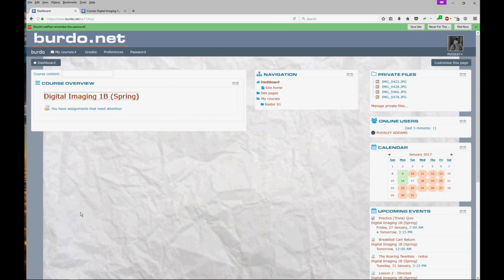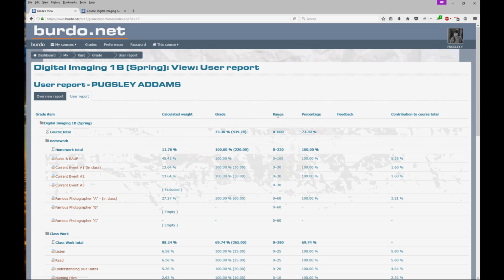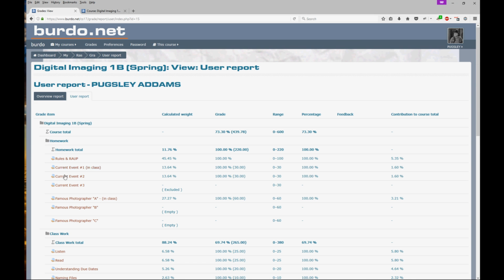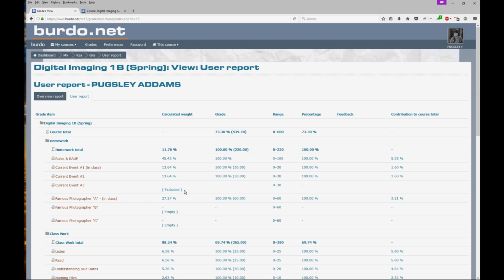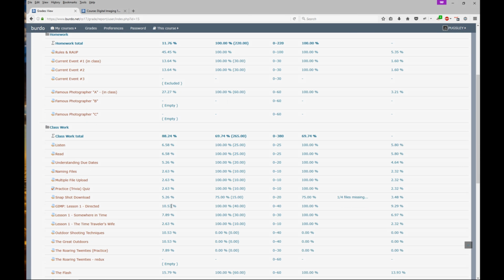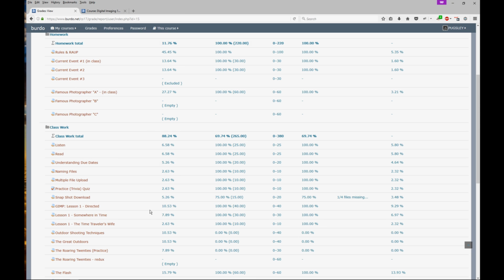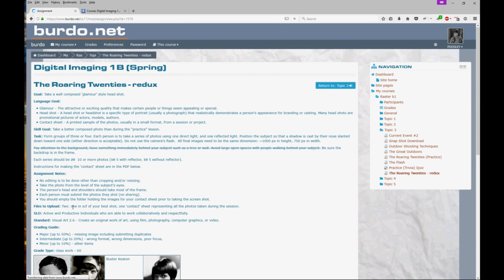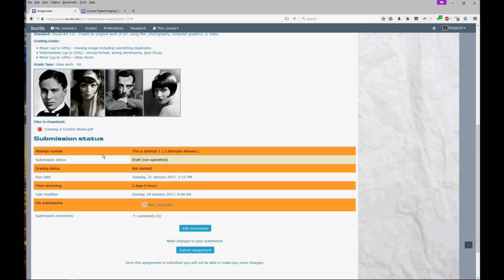Checking Grades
How to check you grade on the course (Moodle) site.